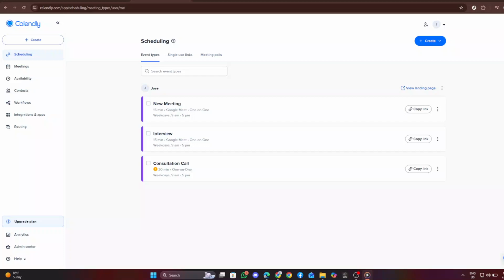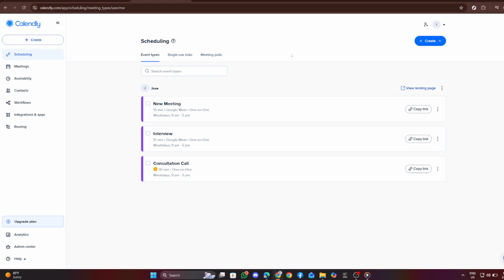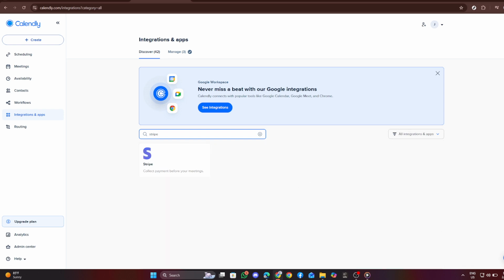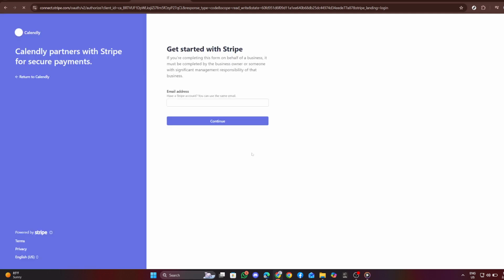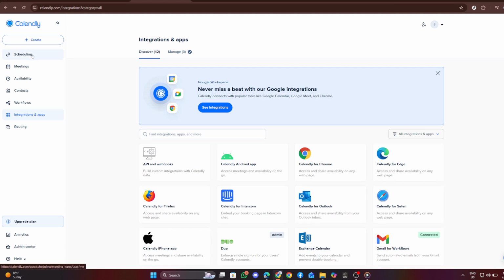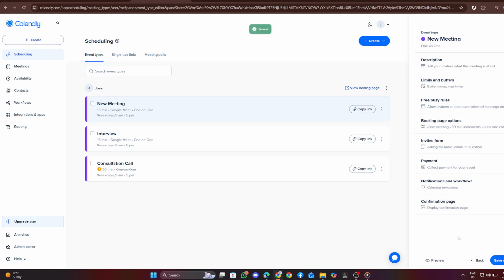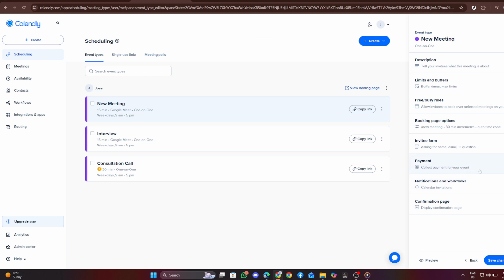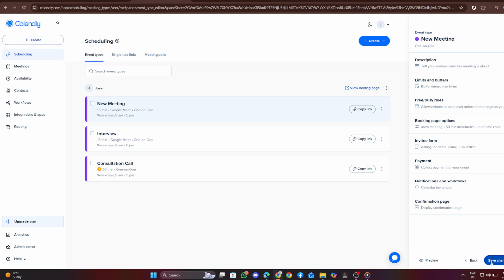How to set up Calendly Stripe integration[FULL GUIDE]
In today's Video we cover, How to set up Calendly Stripe integration